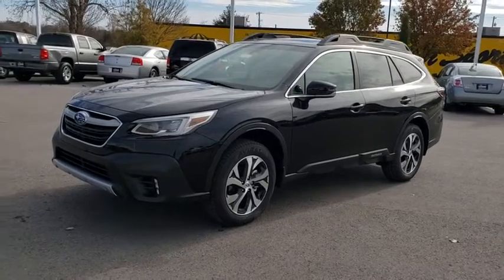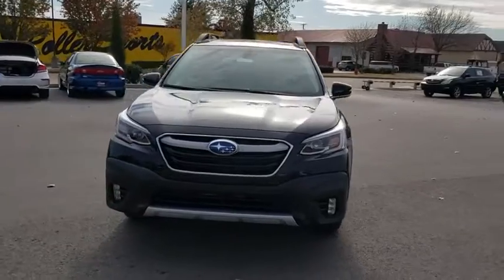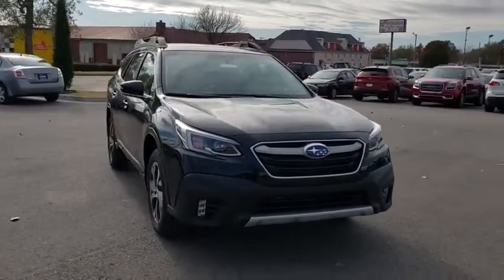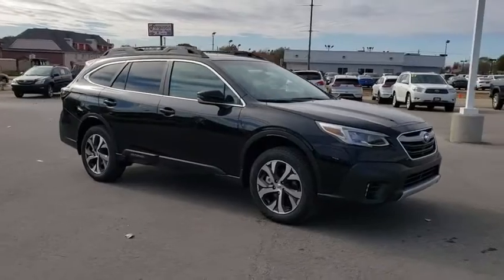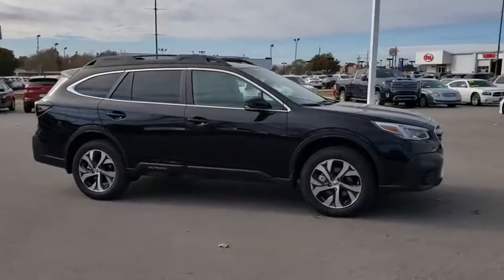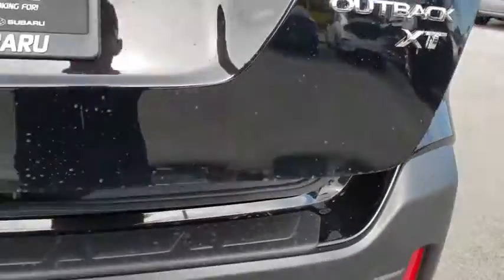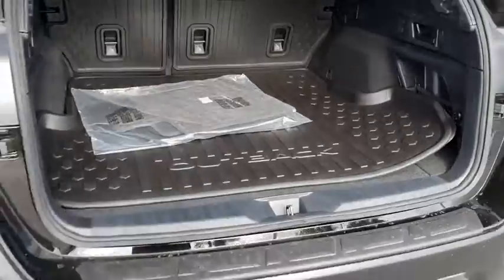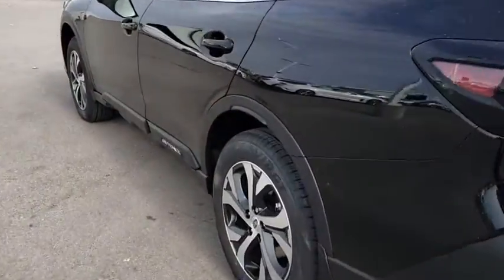2020 Subaru Outback Tulsa, Broken Arrow, Owasso, Bixby, Green Country, OK S20347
Crystal Black Silica New 2020 Subaru Outback available in Broken Arrow, Oklahoma at Ferguson Superstore. Servicing the Tulsa, Owasso, Bixby and Green Country, OK area.
2020 Subaru Outback Limited XT - Stock#: S20347 - VIN#: 4S4BTGNDXL3131195

Ferguson Superstore
1601 N Elm Place

$2,826 off MSRP! 2020 Subaru Outback Limited XTPriced below KBB Fair Purchase Price! 23/30 City/Highway MPGAt Ferguson, we are Upfront and Simple. We offer our best price to everyone, the first time. The only additional fee you pay is a $379 documentation charge.